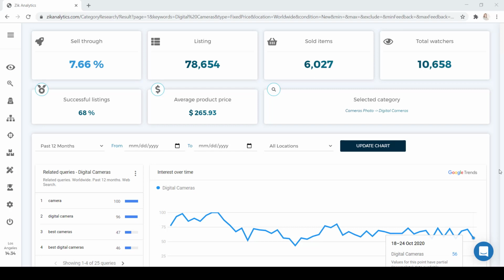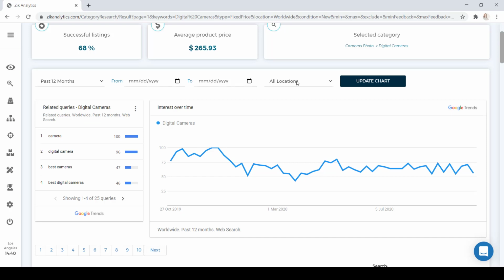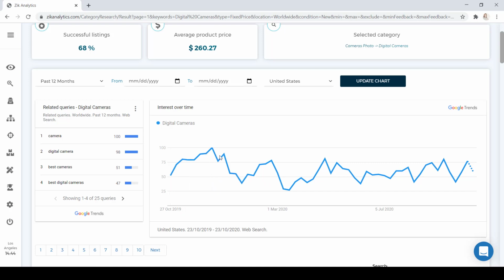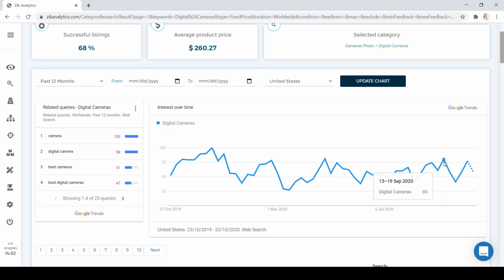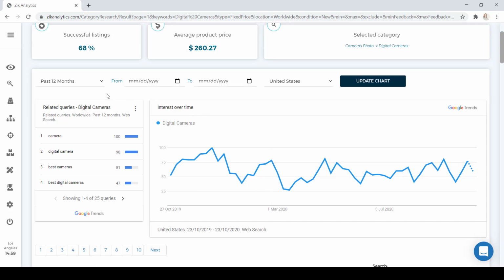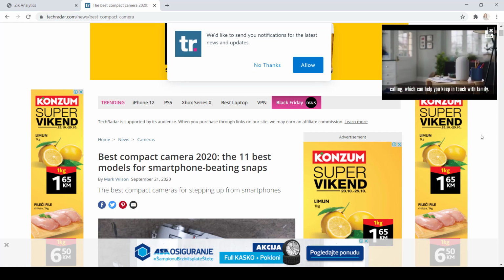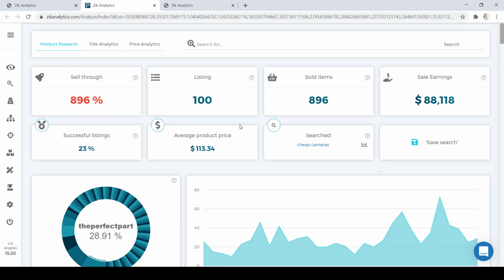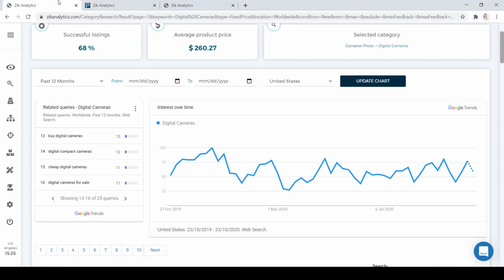L19: eBay Product Research HACK | Find Trending eBay Products & Niches in 2020 Using Google Trends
Learn our eBay Product Research Hack for 2020 to find trending products

In the following video, Ela shows how to use Google trends to find trending keywords and niches for eBay Dropshipping

0:35 Step 1: Select Category
- Go to ZIK category research page
- Choose your desired Category and Sub-category

1:01 trending niches

1:23 Step 2: Setup Filters
- you may fill out the dropdown filter where you can decide the time or date range to do your research on.
- you may also choose your desired location where you want to research that category on.
- click "Update chart" if you changed anything

2:18 Step 3: Investigate the trend graph
- the numbers in the graph tells you how many items sold on a specific date
- look at the peak and lowest point to get more information about the subcategory
- be mindful of the timeframes of those peaks and lowest points, it may be high because of holidays or vacations or low because of some other things
- you can also compare the trend from last year to see if it is wise to sell this certain product
- you can also use the trend graph to prepare yourself when to sell that specific item

6:30 Step 4: Related Queries
- on the left side we can see the related queries and you can choose rising or top.
Top is the most searched.
- We can see the list of top items searched
- you can choose a keyword and search it on google

8:36 Step 5: Use eBay Product Research
- you can also use product research by copy and pasting the keyword you've chosen on the ZIK Product Research tool
- select all and click ZIK selection
- check the stats and on the list of items below, look for items you can sell for profit

11:47 trending products 2020

Note: When searching keyword using Category research, we can come across items that aren't branded and go to your supplier to get the same item.

How To Uncover The Top Selling Products In Any Niche | Mining for Trending Products in 2020 | L9
How to find hot product opportunities to dropship on eBay in ANY Niche | L10 - Hidden Product Method
eBay SEO | Keyword research to optimize your eBay listing for long tail & generic buyer keywords L13
The 80/20 of eBay Title Optimization | How to QUICKLY build titles to bring in buyer traffic - L15
eBay Item Specifics Optimization | Why fixing this 1 thing can EXPLODE your sales on eBay - L16
How to find your next HOT product & Niche for eBay Dropshipping using eBay Category Research | L17